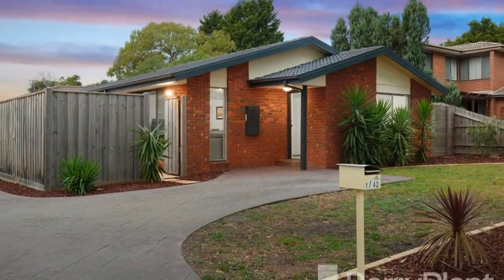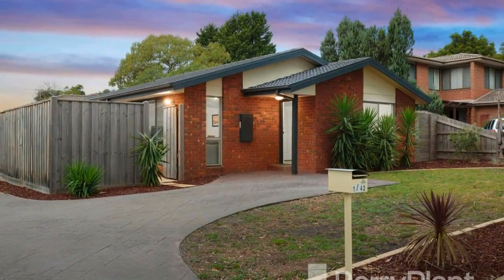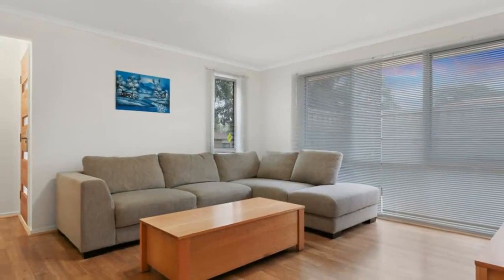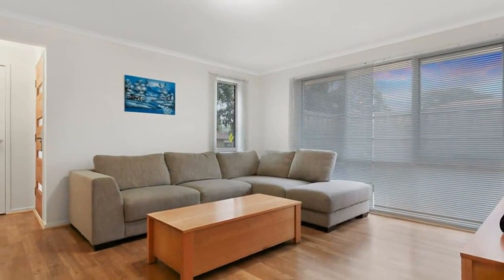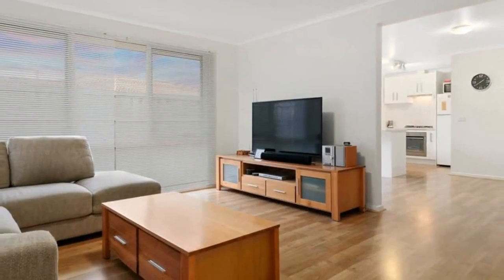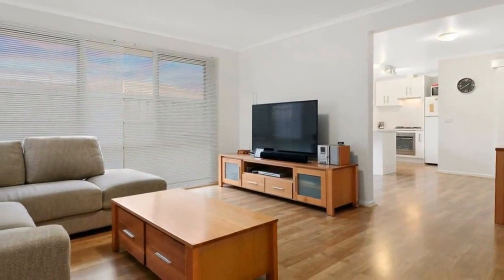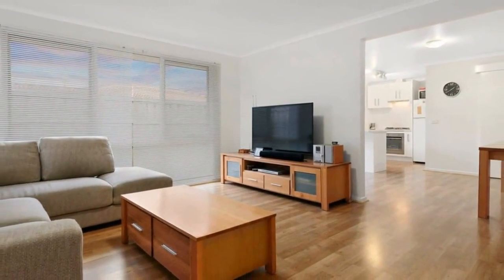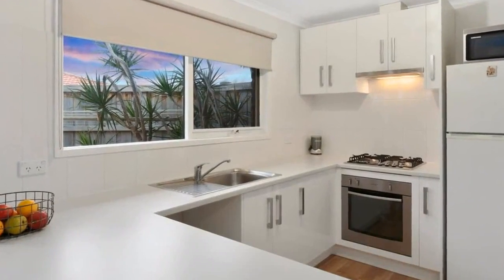1/42 Taylors Lane Rowville, Victoria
WOW. Like new! - This low maintenance, immaculately presented and irresistibly charming abode will immerse the occupants in streamlined comfort and convenience. Step into an open plan living space, with separate family/dining area accompanied by a fully updated kitchen that offers stainless steel appliances and generous bench space to cook up a feast! Comfort is ensured with three generous sized bedrooms and a fully updated bathroom. Outdoors enjoy your own private North facing courtyard and off street parking for up to 3 cars including garage with internal access. The location is impeccable within walking distance to Primary and Secondary schools, along with a short stroll to Stud Park Shopping Centre and public transport virtually at your door. Minutes’ drive to Monash and Eastlink Freeways. Like New throughout, and offering the very best in low maintenance living this is a superb blue-chip investment or excellent for the first home buyer or downsizer !